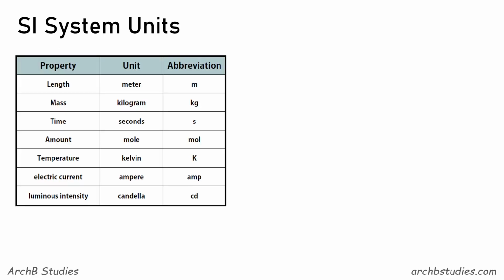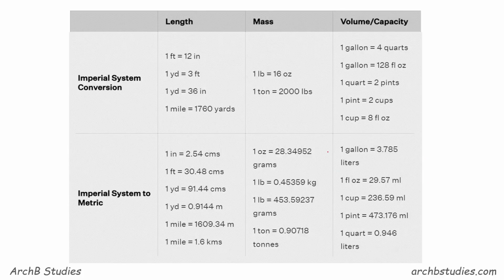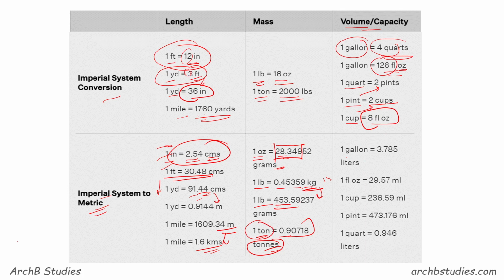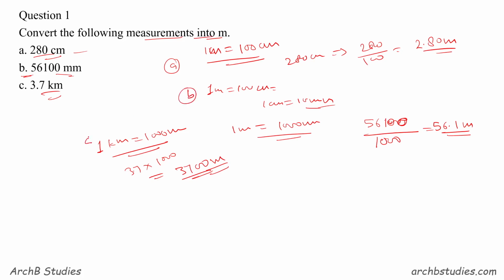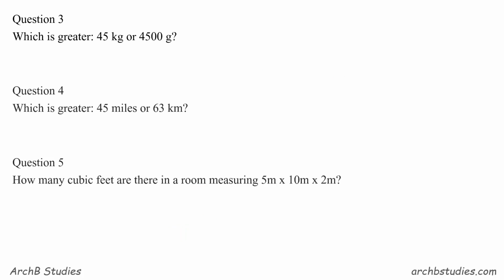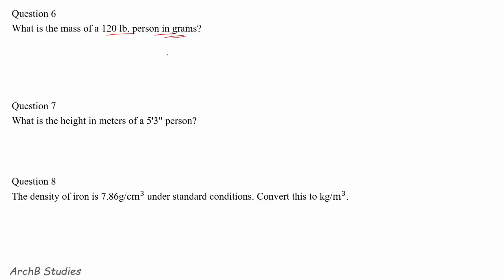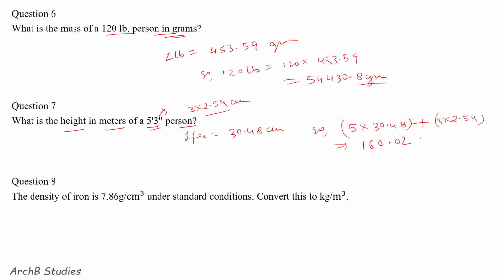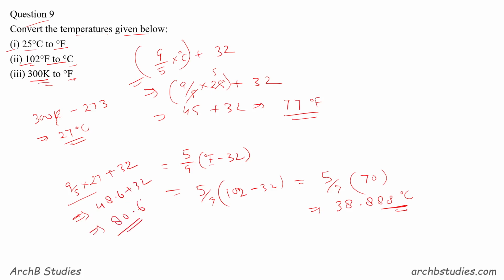Unit conversion | SI System to Imperial system conversion | NATA | JEE Mains Paper 2 | B.Arch. 2022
This video is about the unit conversion from SI System to Imperial system and From Imperial system to SI System. You will see the length conversion, mass conversion, volume conversion, area conversion, temperature conversion and more. These types of questions are asked in architectural entrance exams like NATA, JEE Mains Paper 2, GATE Architecture,
AAT and many other state and national level examinations.

Follow ArchB Studies in Social media handles